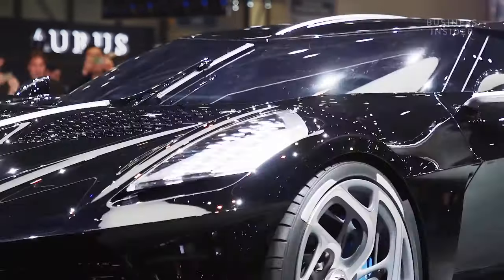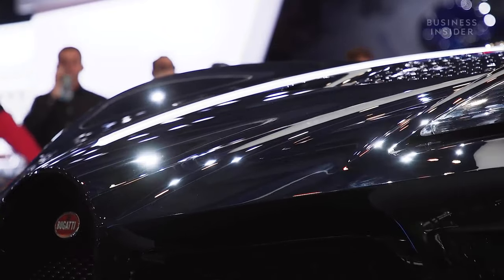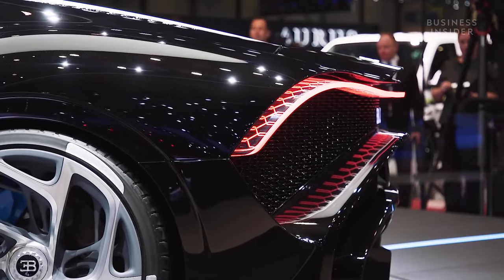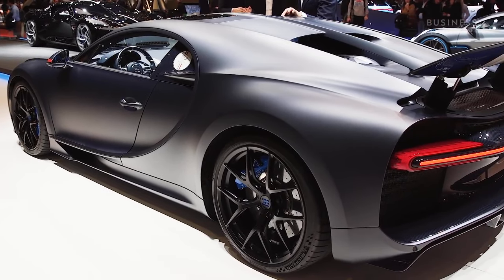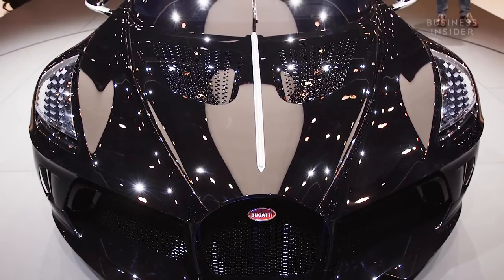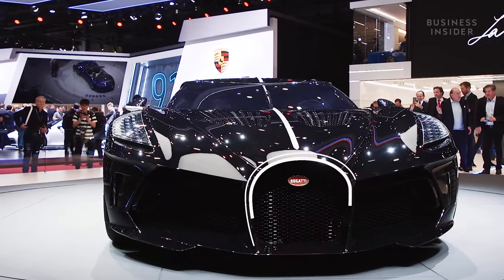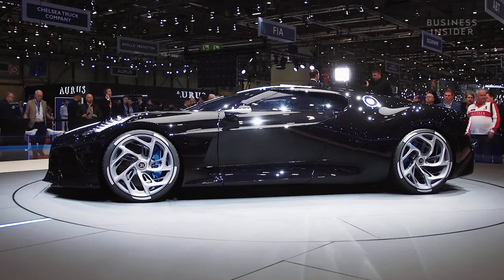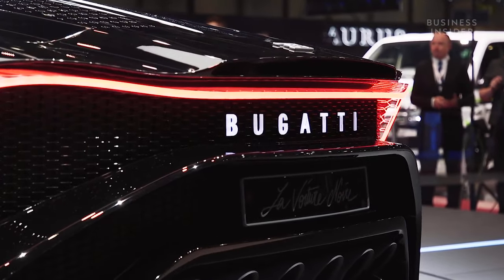Bugatti|La Voiture Noire| Most Expensive Supercar| Fastest Supercar| The Best Supercar in the World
Bugatti |  La Voiture Noire   |   The Most Expensive Supercar in the World  |  The Fastest Supercar in the World  |   The Best Supercar in the World  |